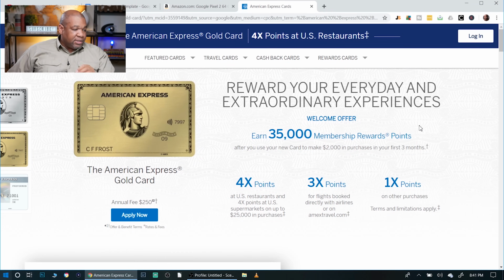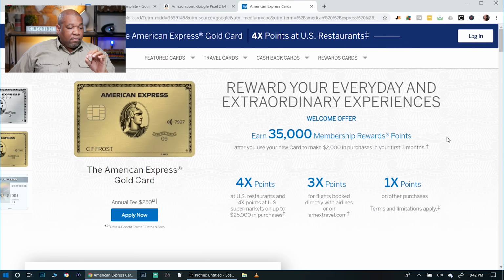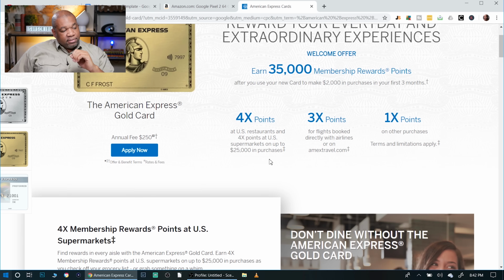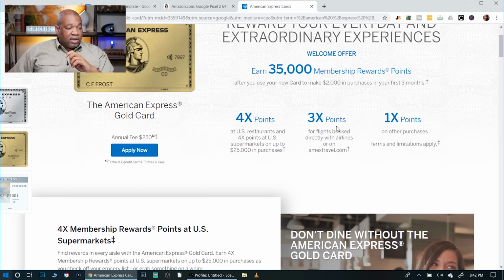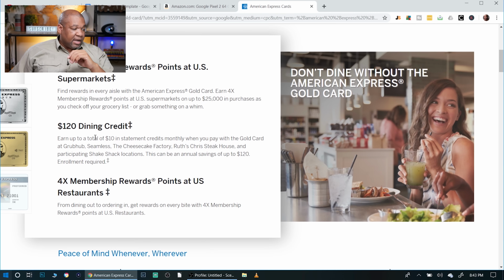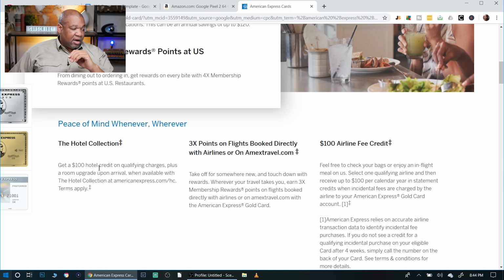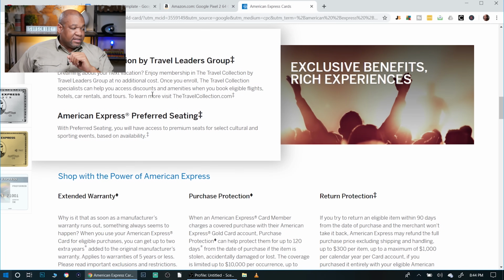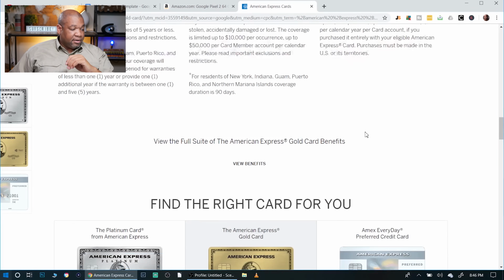The American Express Gold Card is it Worth It? (2019)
The American Express Card shot back on the scene in 2019 with the new revamped card.  The American Express Card up the annual fee to $250, but the increased the earn possibility to 4x points on US dining and 4x points on US grocery stores give the American Express Gold card a real place in the average consumers wallet.  The American Express Gold card also works well with the American Express Platinum to earn points for travel.  In 2019 the American Express Gold card should keep cards like the Chase Sapphire Reserve on its toes and if might force Chase to create a similar card in the future.  The Amex gold features a beautiful gold metal card and when it was launched they offered a limited time rose gold metal card.  The American Express Gold is flashy, earns great on dining and grocery stores but is the American Express Gold Card worth it?

Travel Rewards Credit Cards I use:

Chase Sapphire Preferred - this card is the best all around travel rewards credit card on the market, get your 50,000 bonus points today.

Chase Ink Business Preferred Card - this card is the most popular business card in the Chase ecosystem, it’s a great card with great benefits a limited time 80,000 point bonus.

World of Hyatt Credit Card - the new Hyatt credit card offers great benefits and for a limited time you can get 60,000 bonus points.